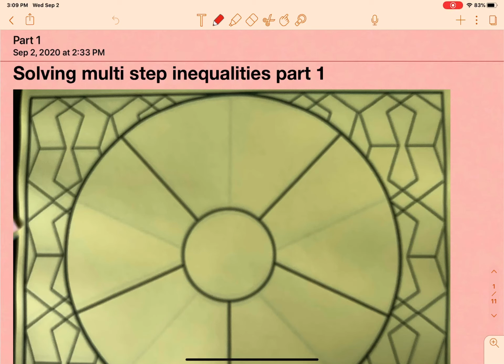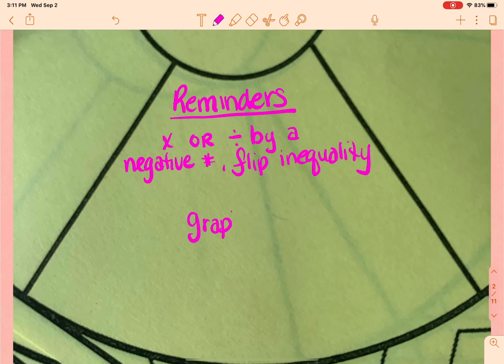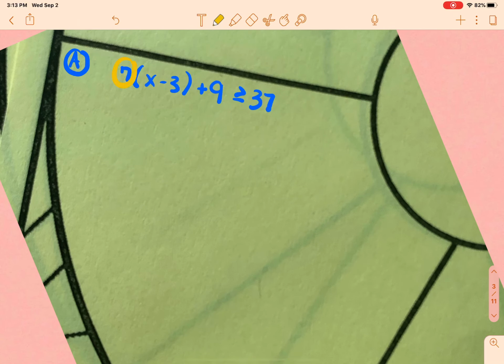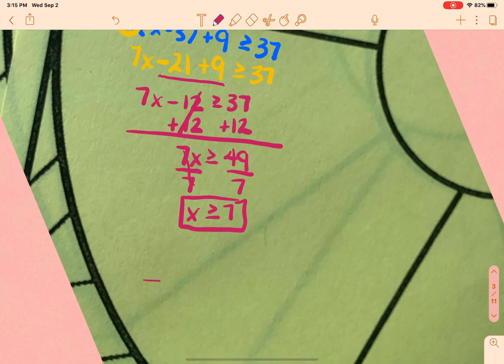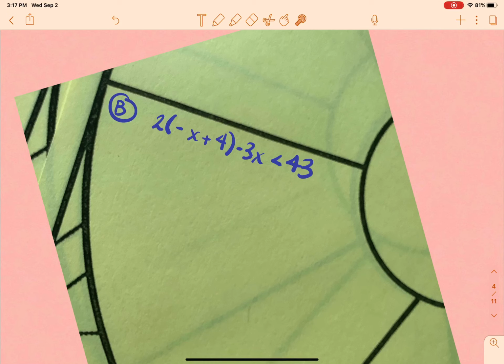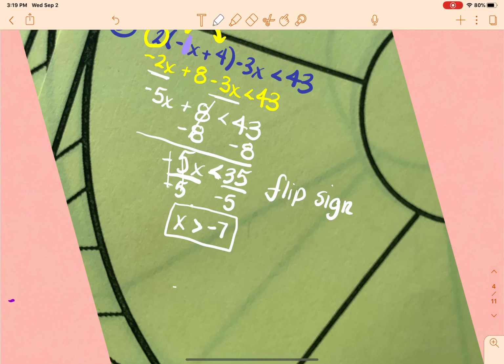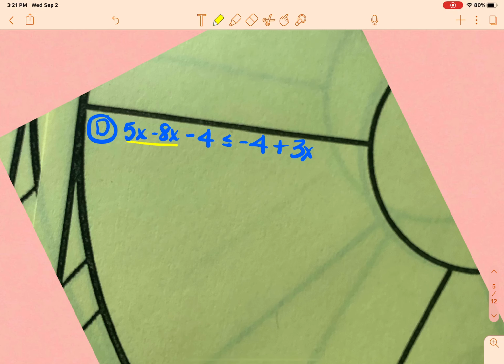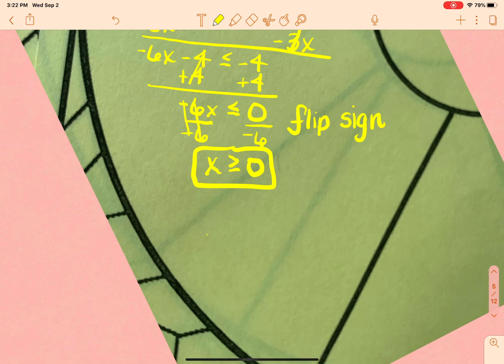Solving multi step inequalities review part 1